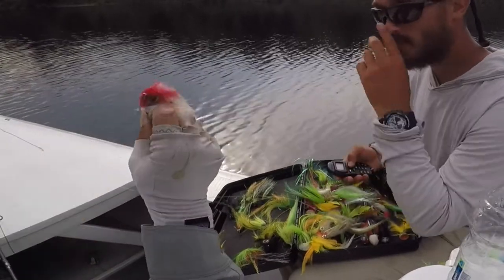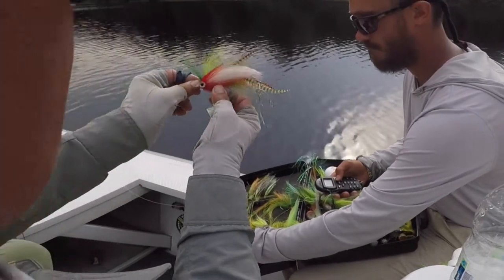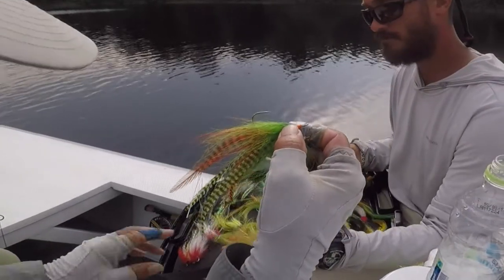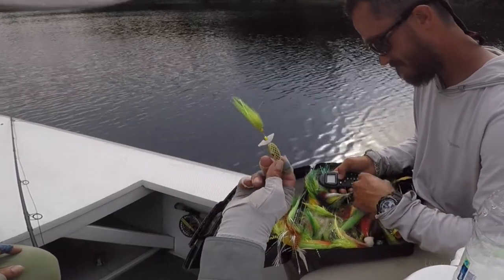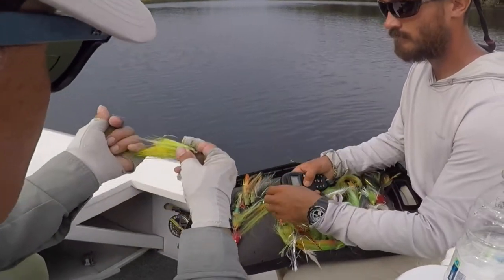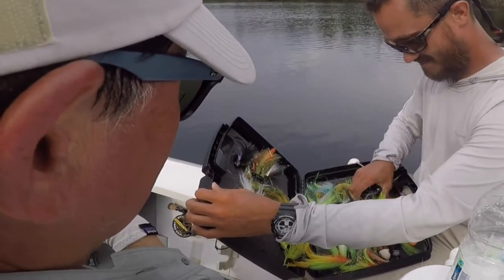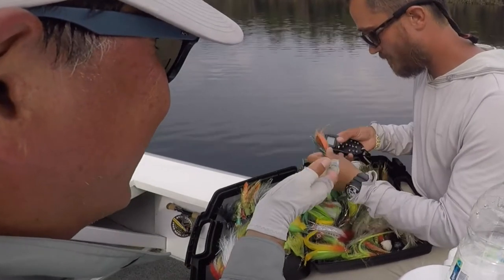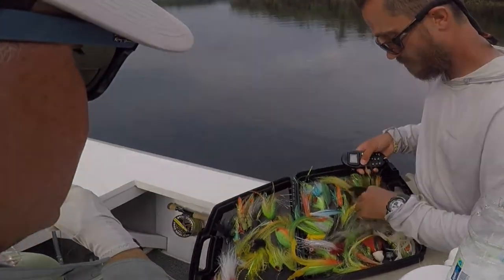Rio Marie Flies